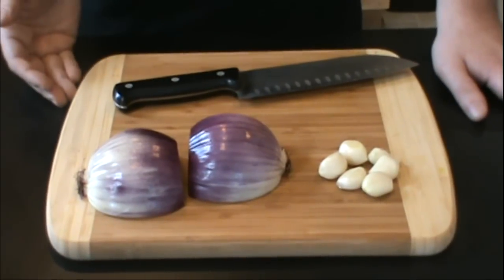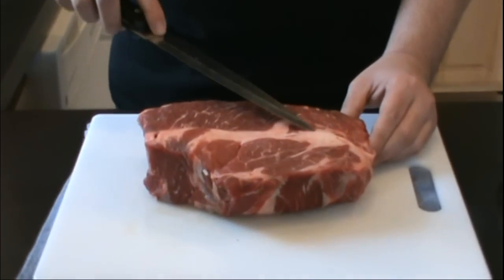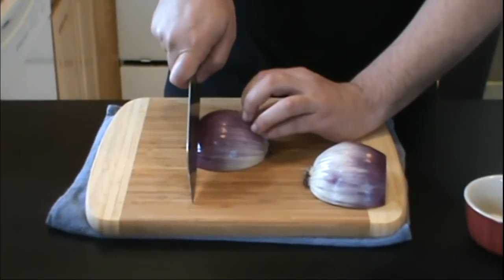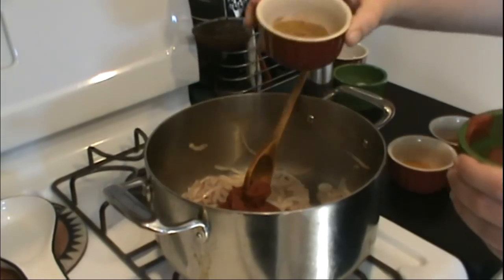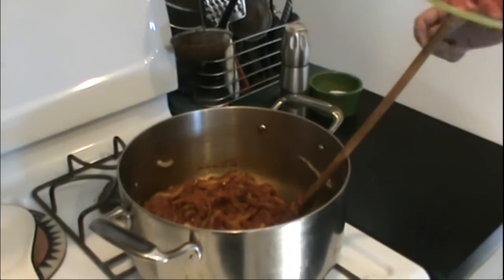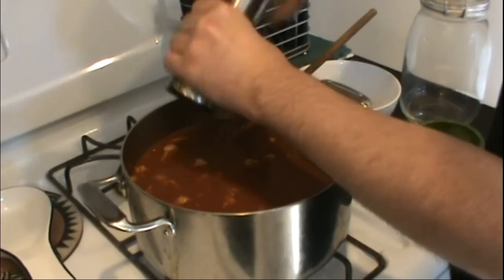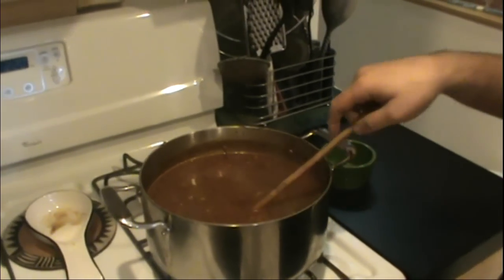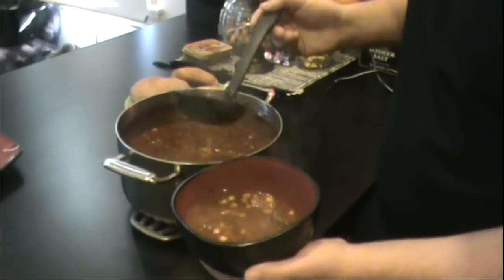Rah-ed Ghuma "Libyan Soup - Auguste Escoffier School of Culinary Arts"